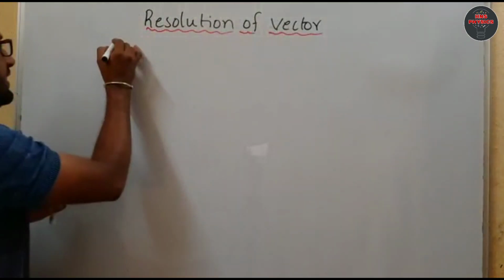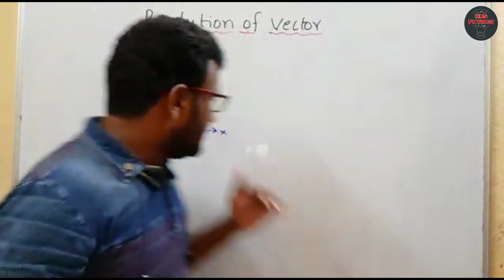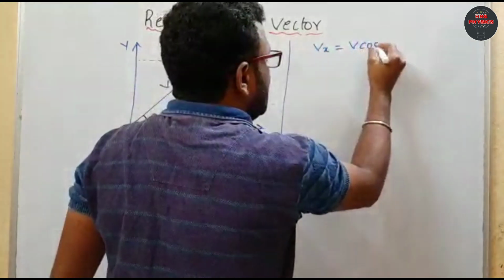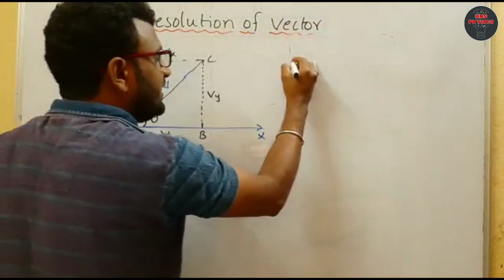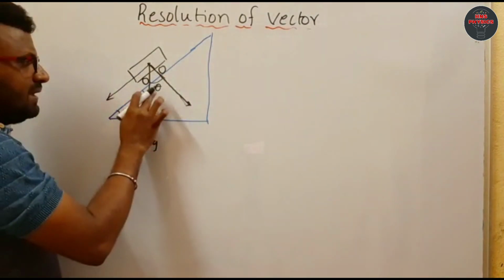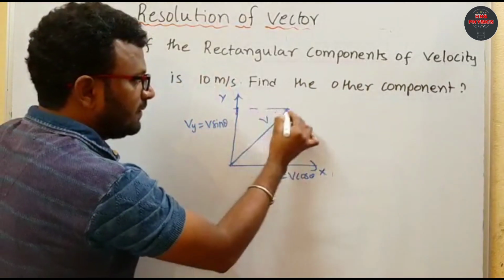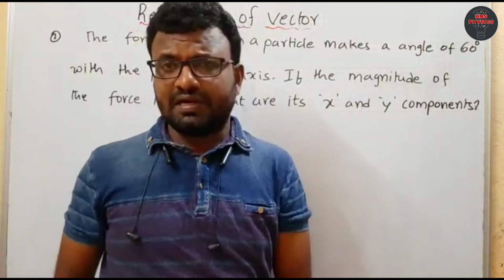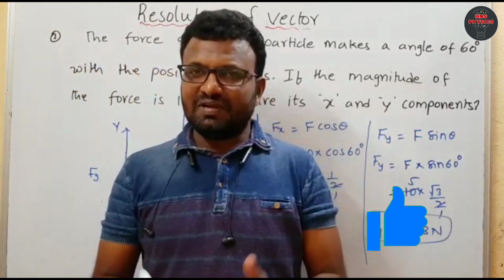Resolution of vector||8th to 12th ||HNS|| By narsimulu sir